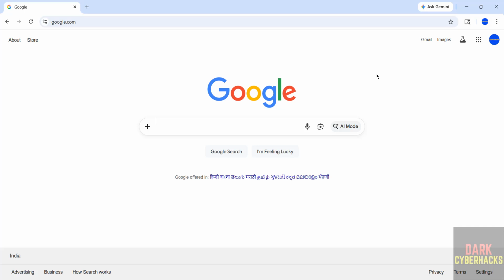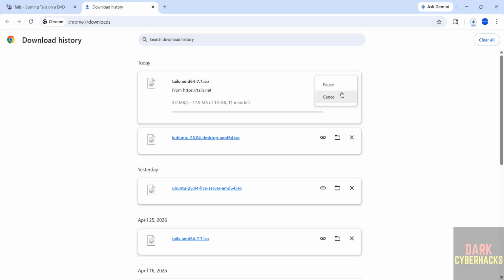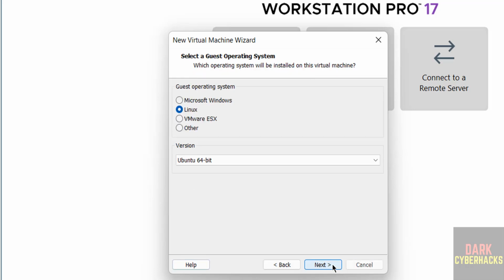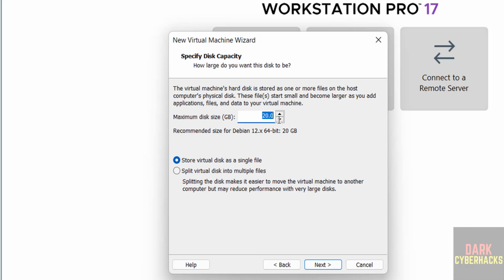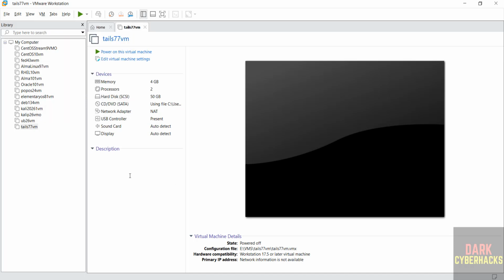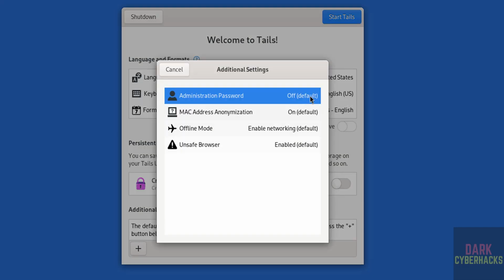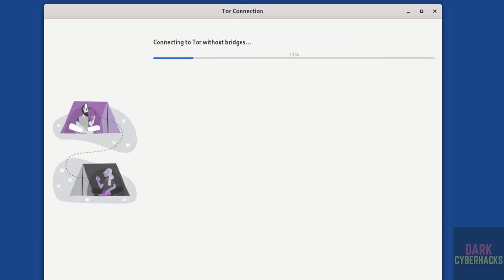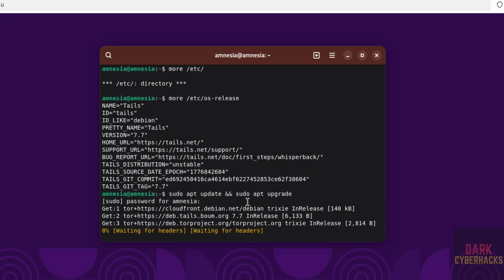How to Install Tails OS 7.7 on VMware Workstation – 100% Working Method!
Want to run Tails OS 7.7 safely on your PC using VMware Workstation? 🕵️‍♂️ This step-by-step tutorial shows you the easiest and fastest way to install Tails OS inside a virtual machine in 2025!

💻 In this video, you’ll learn:
✔️ How to download Tails OS 7.7 ISO file
✔️ Create a virtual machine in VMware Workstation
✔️ Best settings for smooth performance
✔️ Install and run Tails OS step-by-step
✔️ Fix boot issues & common errors
✔️ Tips for privacy & safe usage